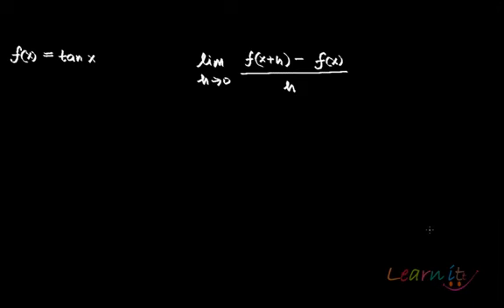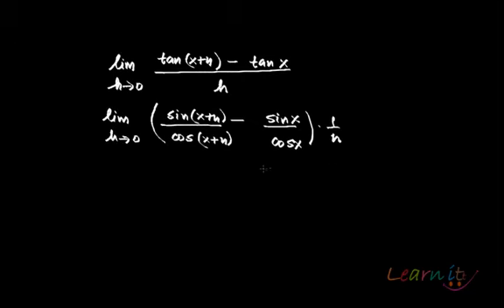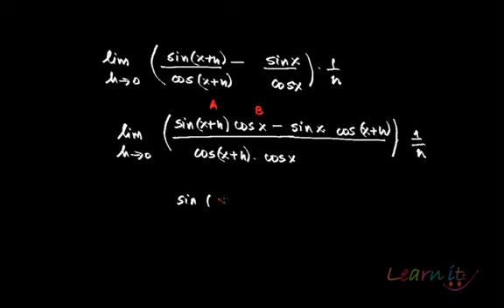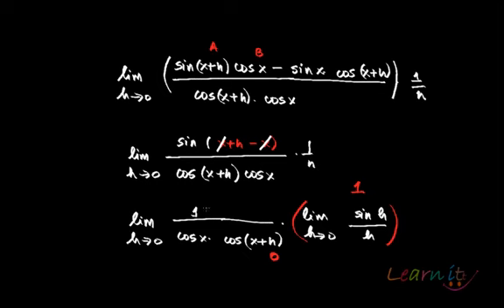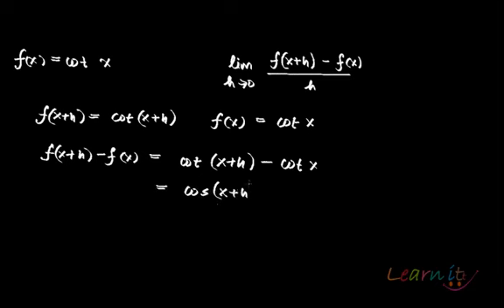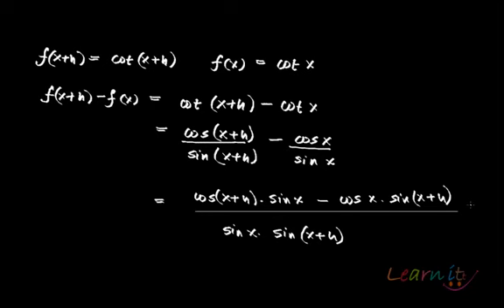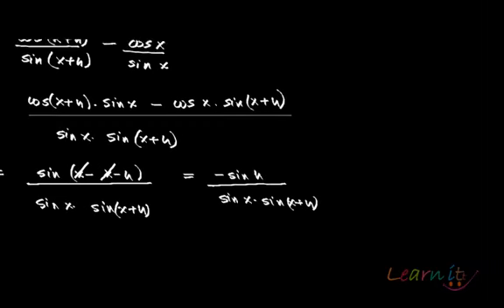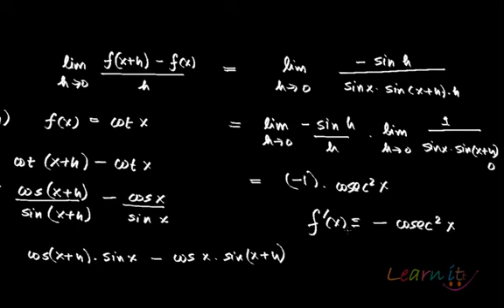derivatives f(x) = tanx and f(x) = cotx using first principles